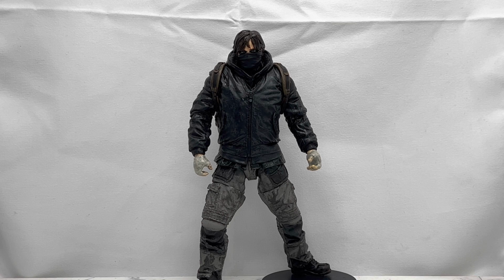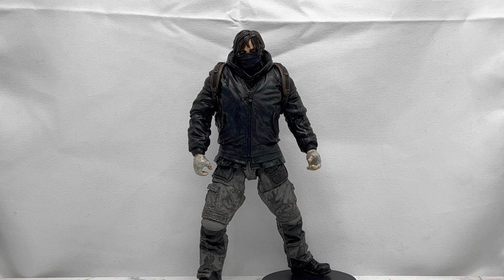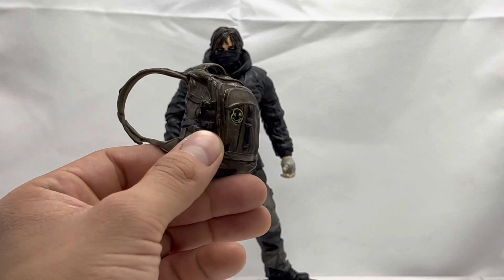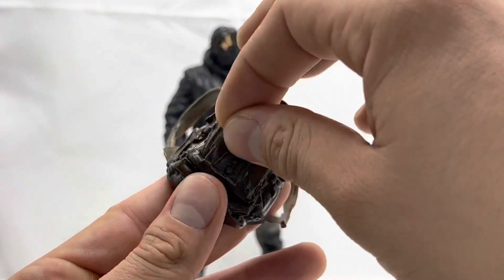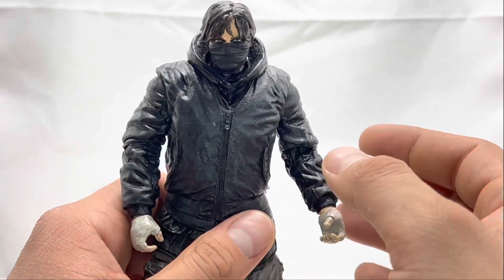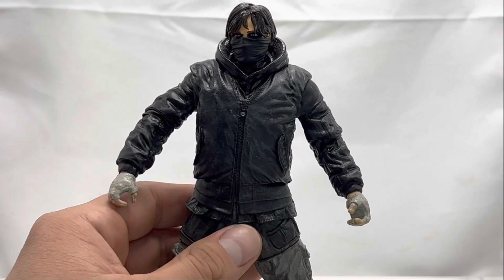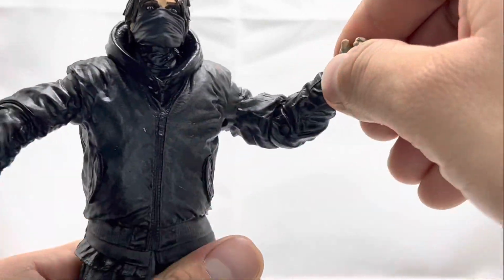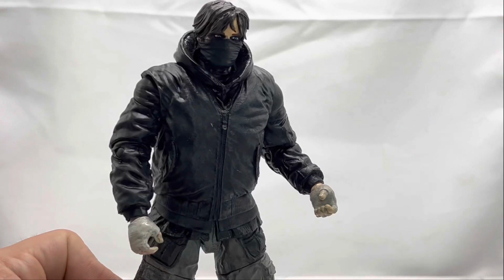McFarlane Drifter Bruce Wayne Masked Figure Review & Toy Photography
Review and toy photography of the McFarlane Toys The Batman Masked Drifter Bruce Wayne figure
MINE WAS CUSTOMIZED TO A POINT BE AWARE I IDENTIFY IN WHICH WAYS IN THE VIDEO